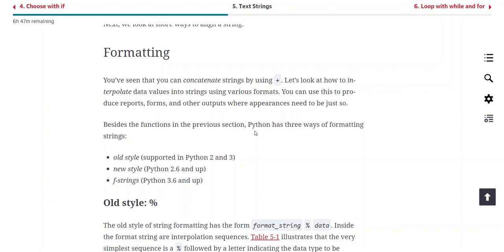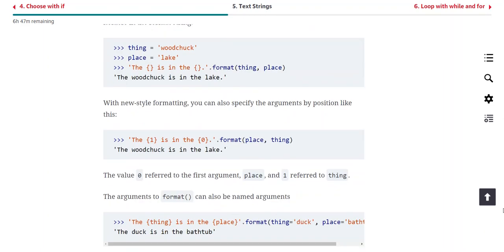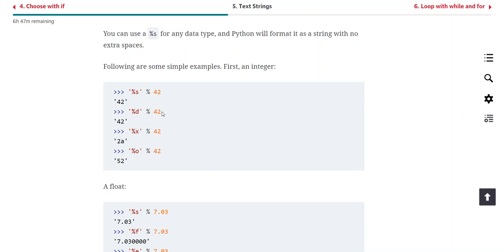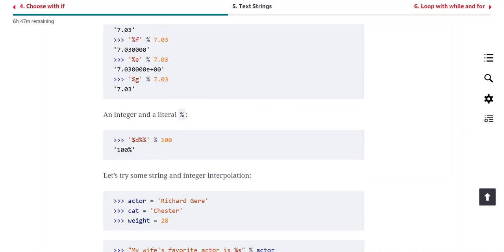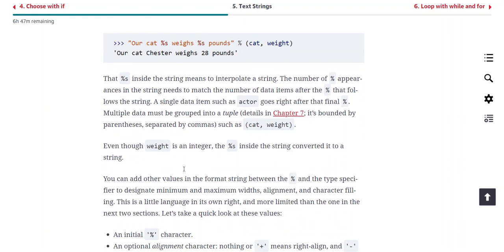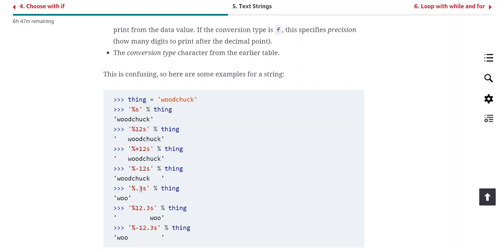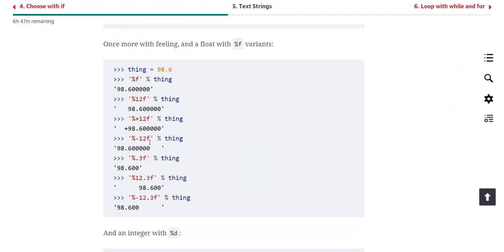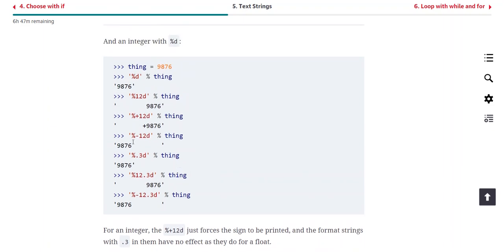COP1000 5-5 String Formatting